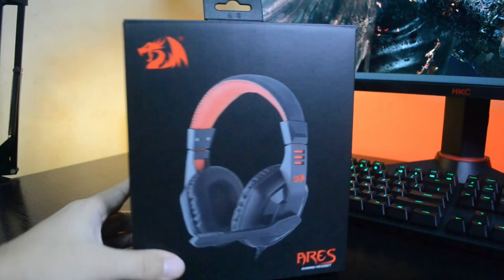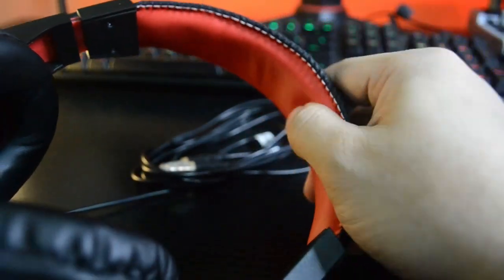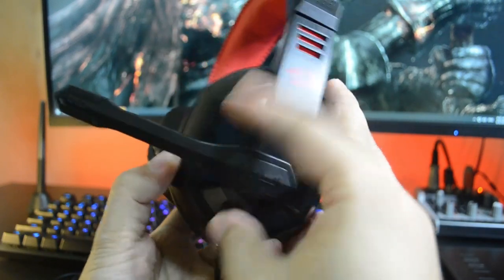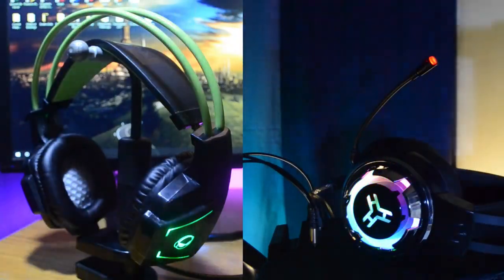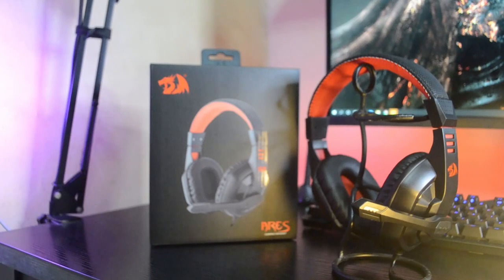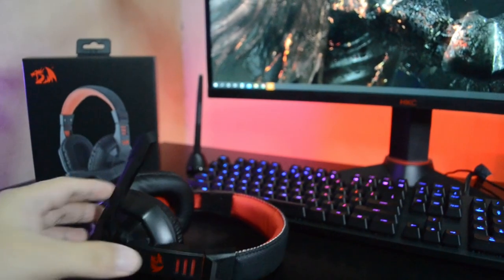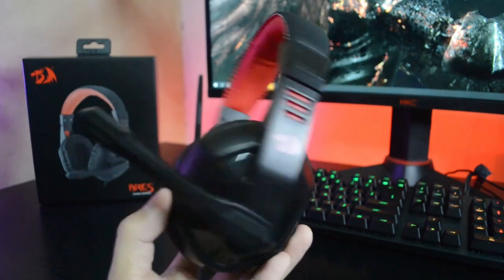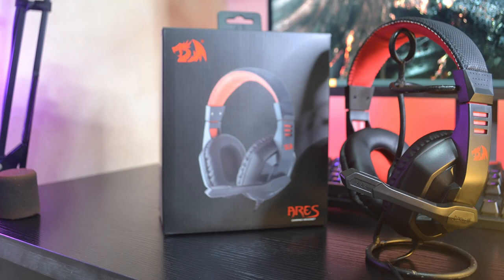Redragon Ares $10 gaming headset (full review)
This is a super budget gaming headset from Redragon! We'll check out it's full features, physical overview and more in this video! check it out before buying one for yourself today!

Redragon Ares gaming headset

Recommended▼ (Earning a little bit more will not hurt)
Razer blackshark v2
Logitech G pro gaming headset
Logitech g633s
Steelseries Arctis pro